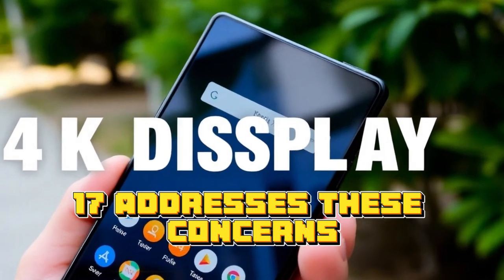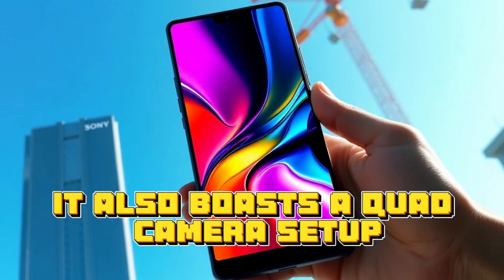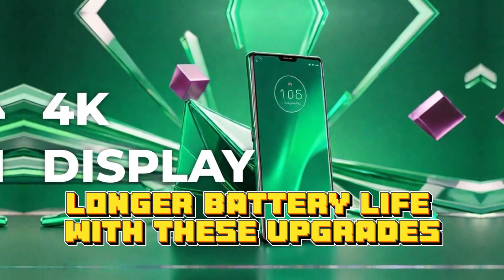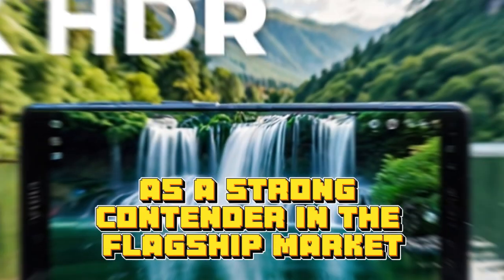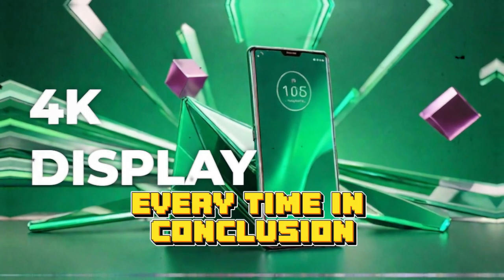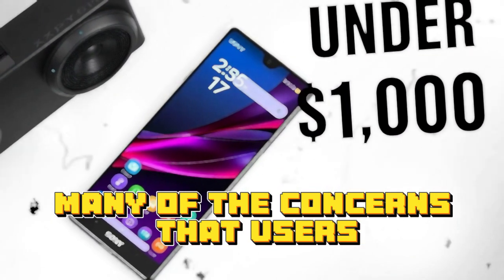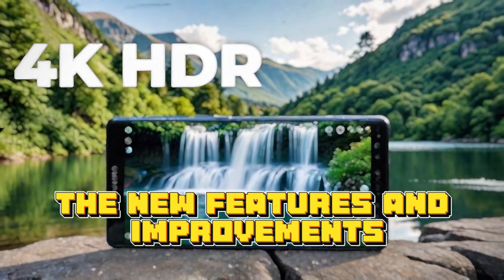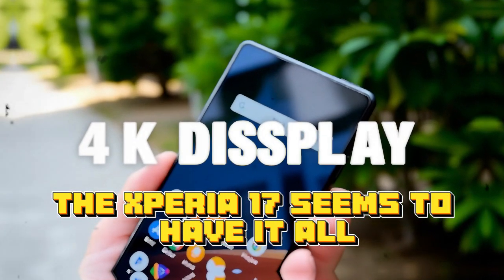Sony Xperia 17: The Upgrade We've ALL Been Waiting For